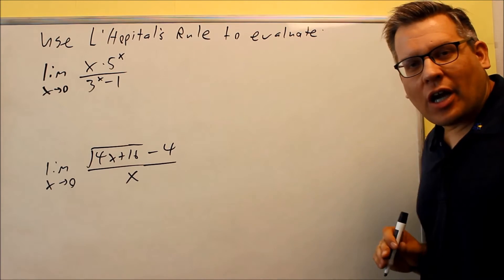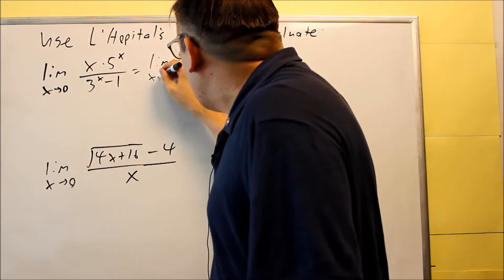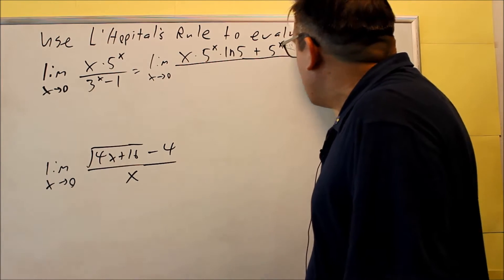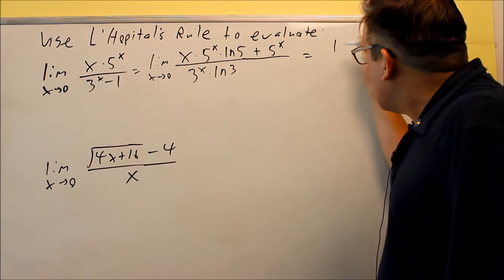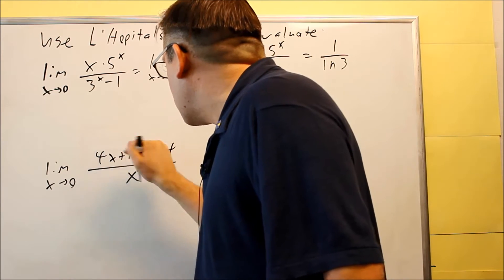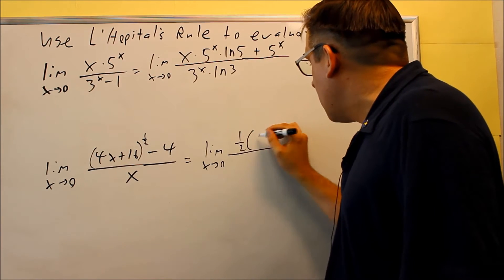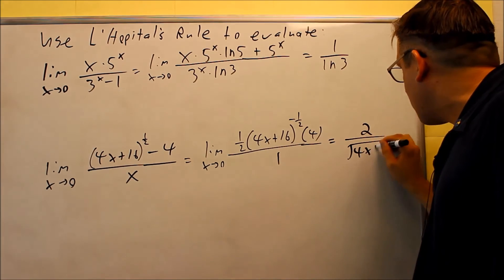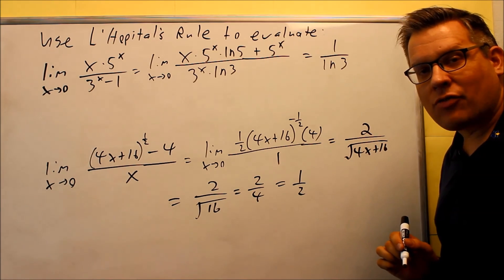Finding Limits Using L' Hopital's Rule (Exponents & Square Roots)